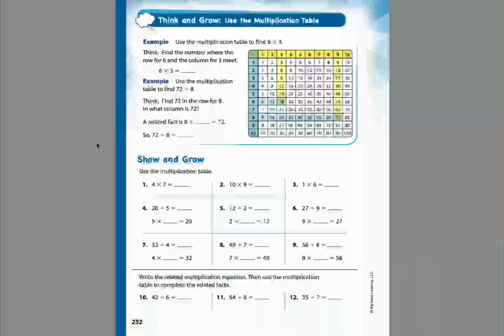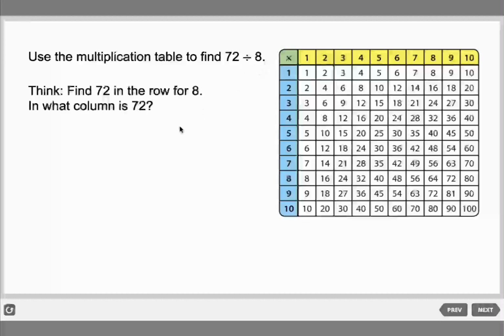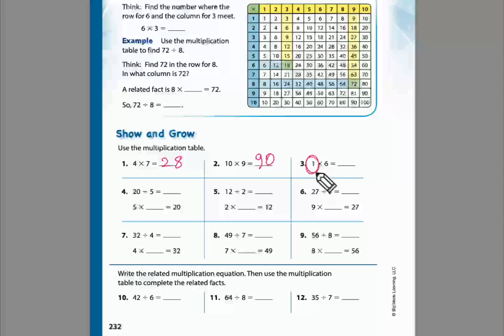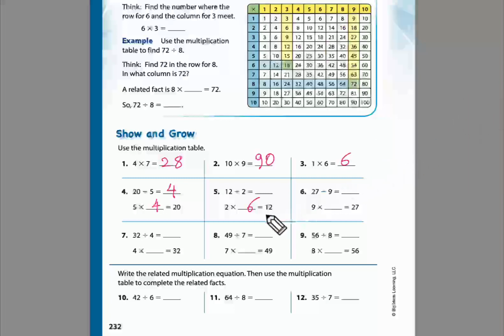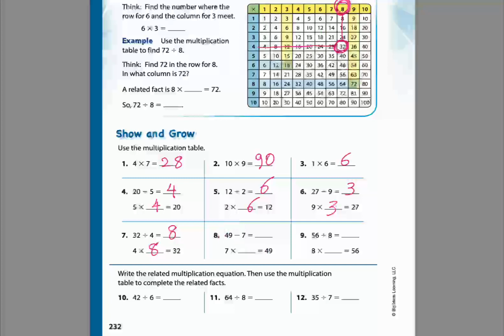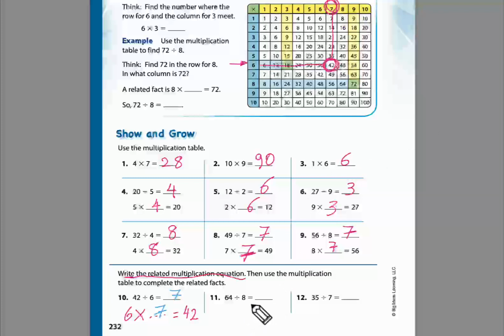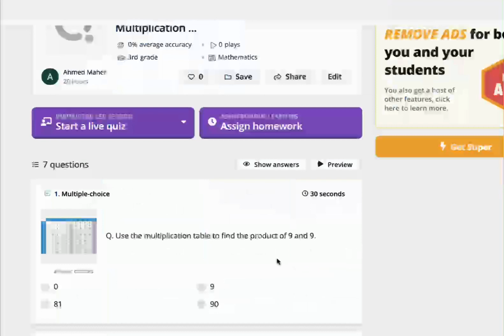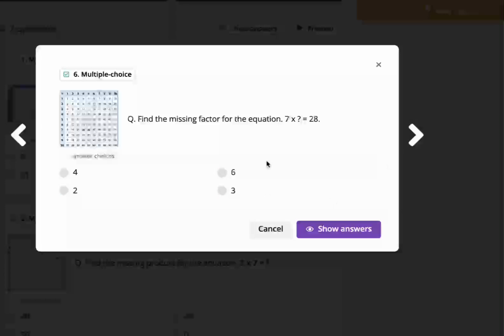Lesson 5 2 Use the Multiplication Table